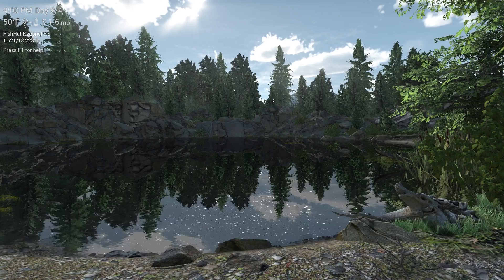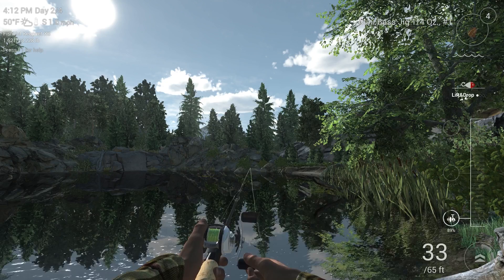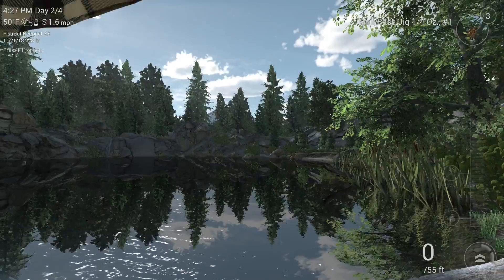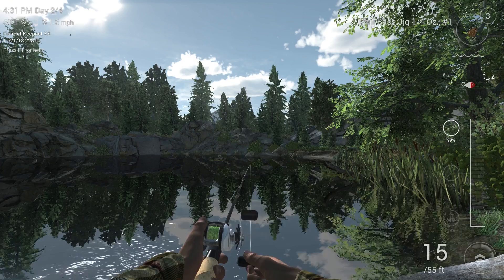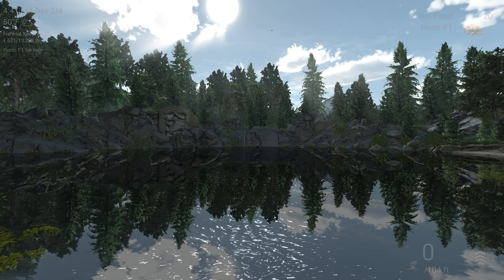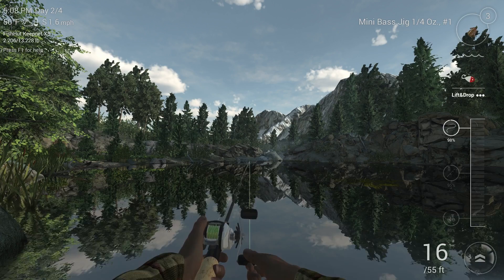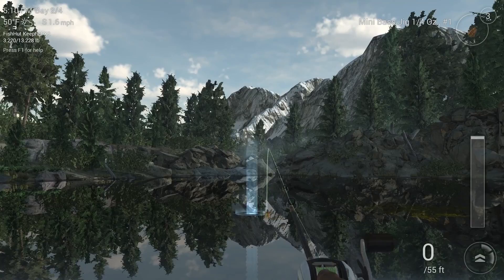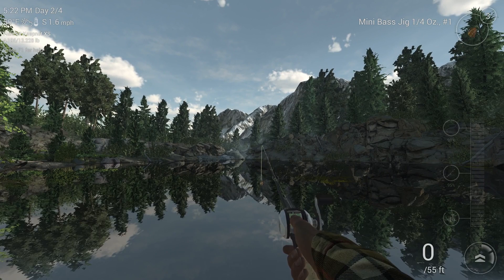Tackle Talk with Chip & Earl #16: A Serious Felony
Chip and Earl are fishing on Rocky Lake in Colorado and get into a discussion about whether spanking is an effective disciplinary method.